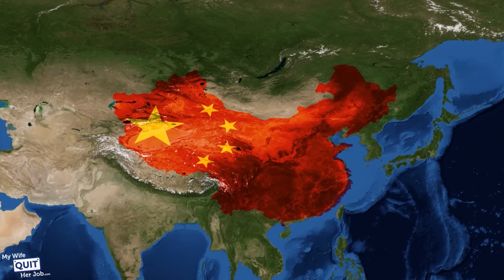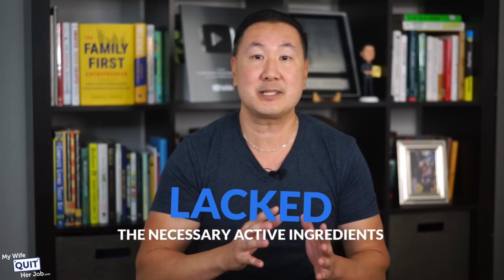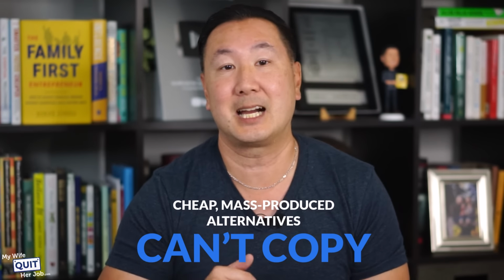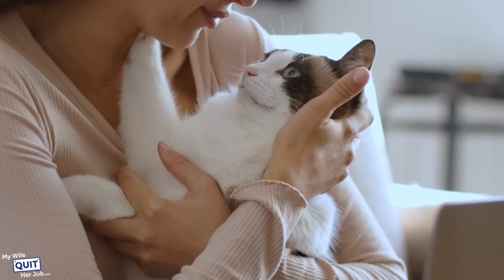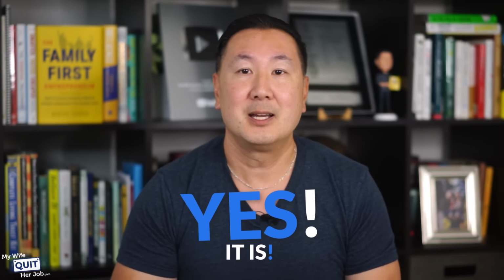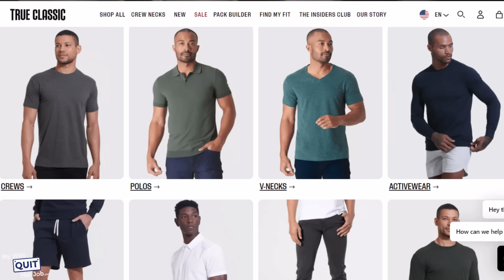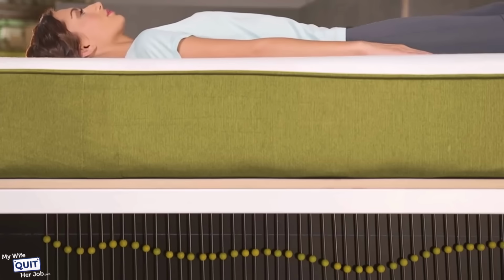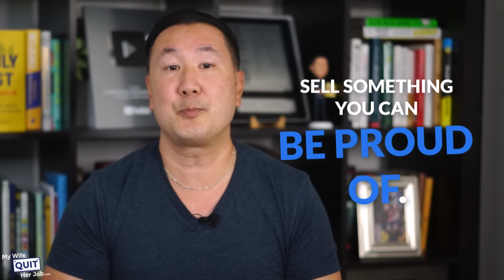Stop Copycats! Best Products To Sell Online That China Can't Knock Off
🔵Order My Wall Street Journal Bestseller The Family First Entrepreneur And Get $690 In Bonuses

Today, I'm going to share with you the 6 best products that you can sell on your own Shopify store, Amazon or any e-commerce marketplace that Chinese competitors can't touch.

0:00 Intro
0:46 1st Product
2:22 2nd Product
3:28 3rd Product
5:42 4th Product
7:11 5th Product
8:14 6th Product